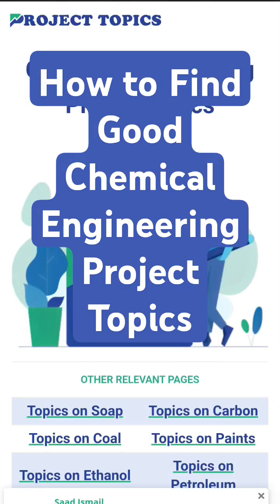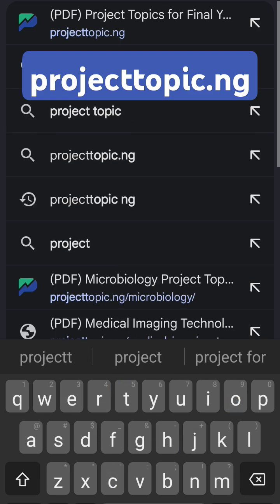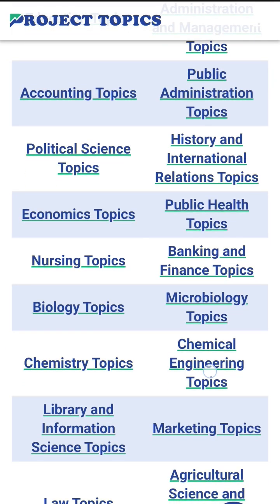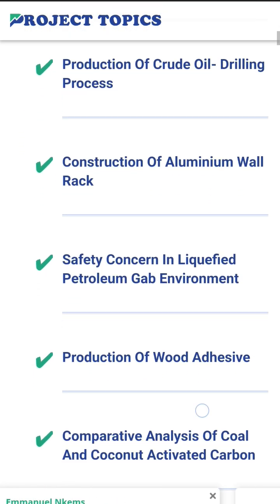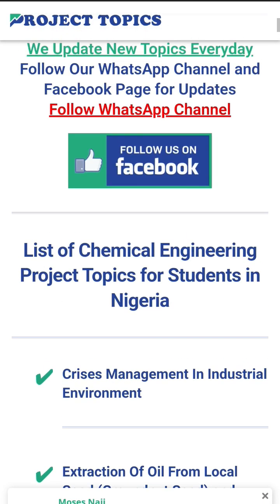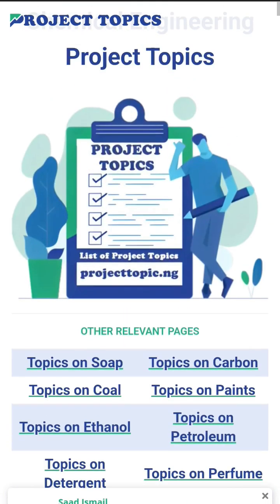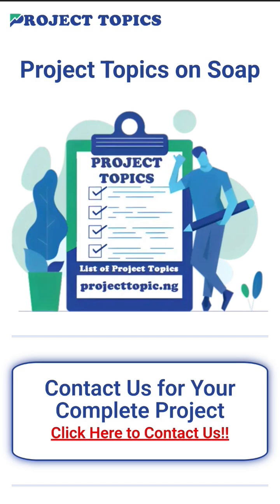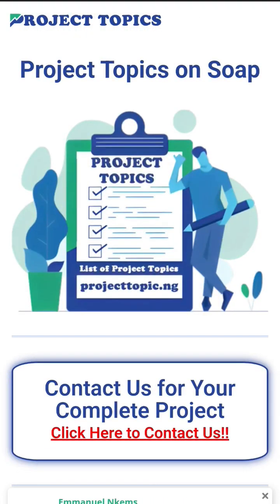Chemical Engineering Project Topics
Here is the Best Website to Find Good List of Chemical Engineering Final Year Project Topics for Undergraduate and Postgraduate Students in Nigeria, Ranging From:
1. Topics on Soap
2. Topics on Carbon
3. Topics on Coal
4. Topics on Paints
5. Topics on Ethanol
6. Topics on Petroleum
7. Topics on Detergent
8. Topics on Perfume